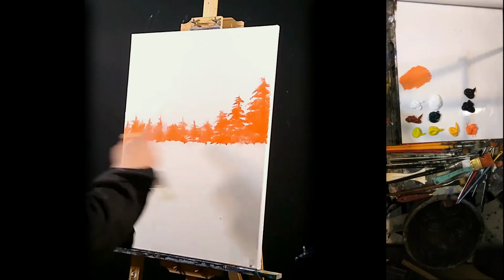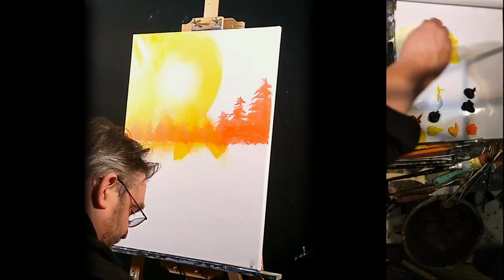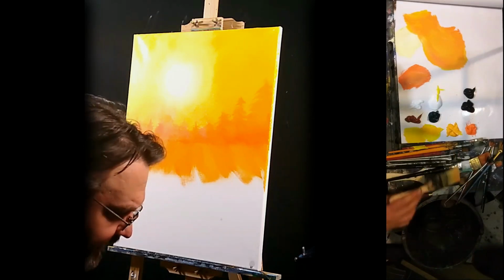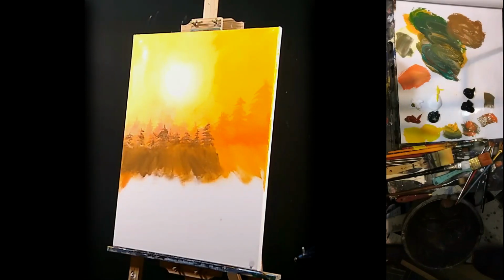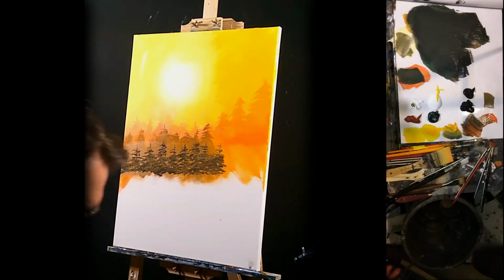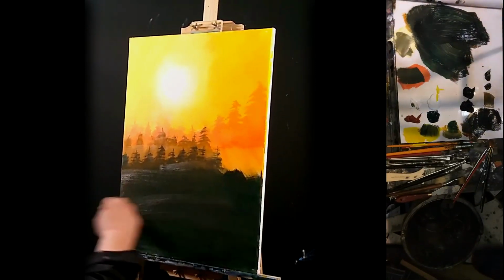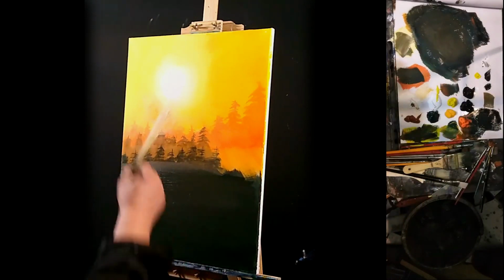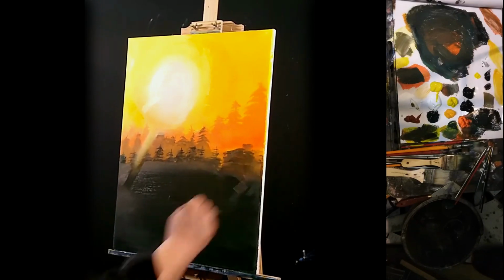Dawn at the North Shore - Part One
Part ASMR, Part tutorial. In this series, I'm painting a lovely sunrise over a forest. These videos are meant to be somewhat instructional, but are chiefly posted to help you relax, and hopefully inspire you to create.